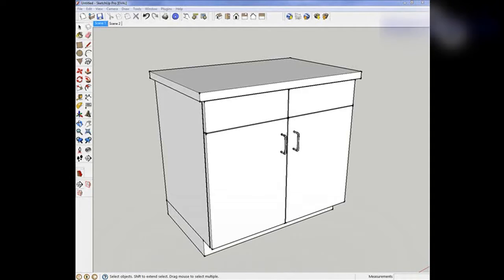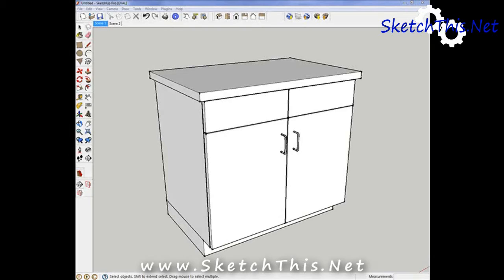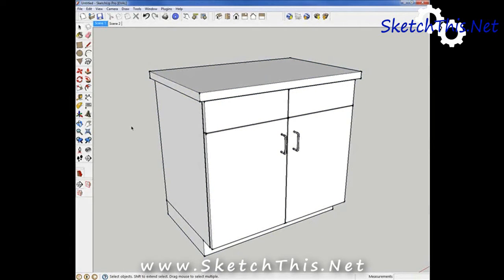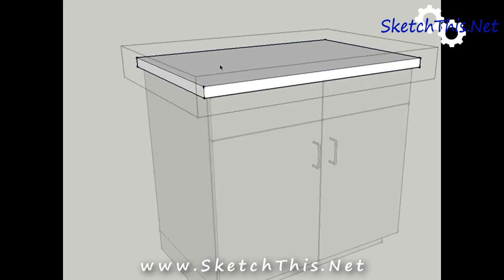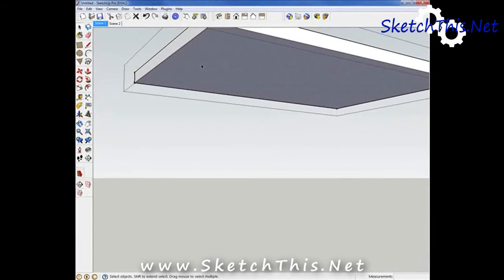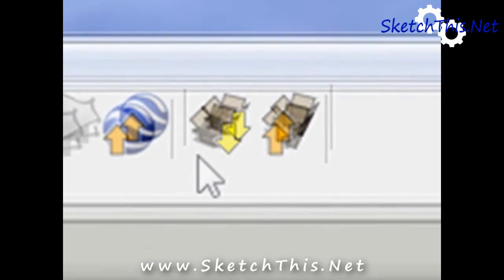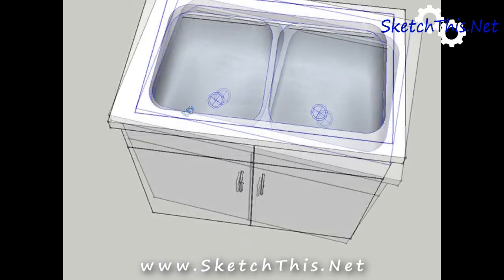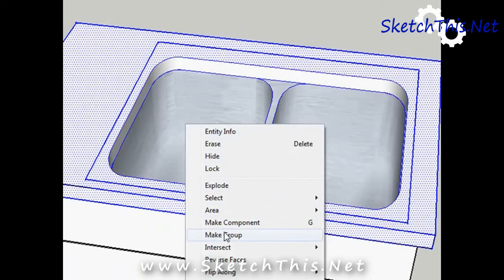Undermounting a sink Wide Screen HD